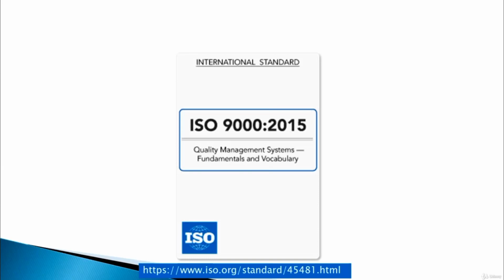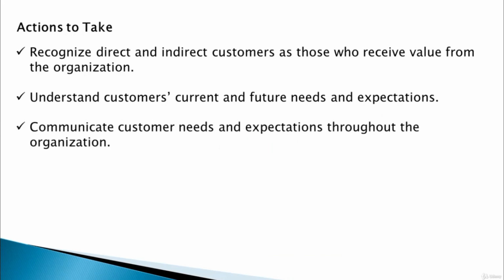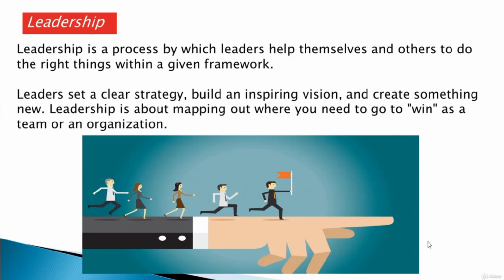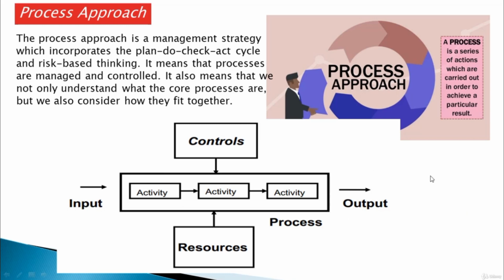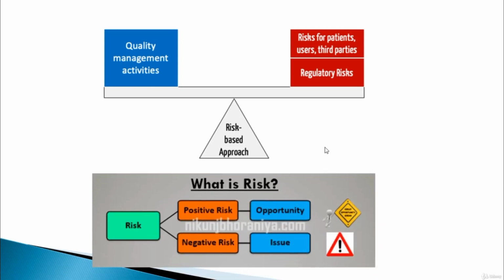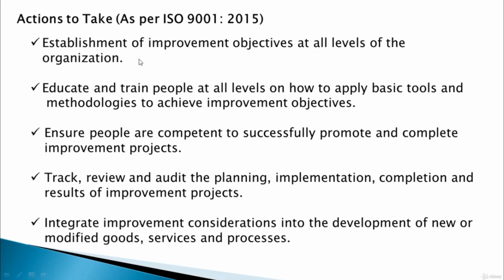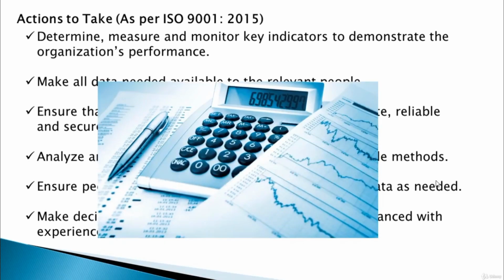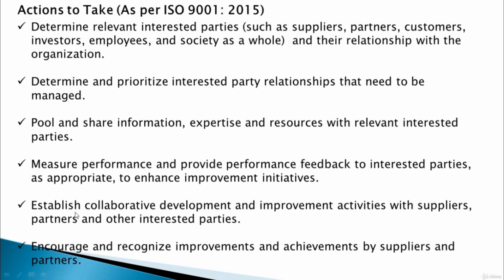class 2 QM 7 principal